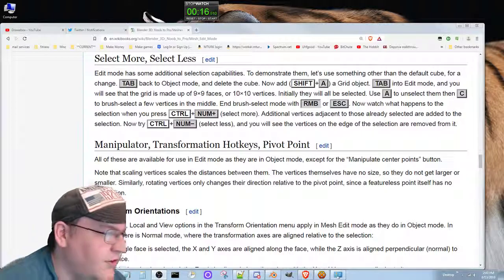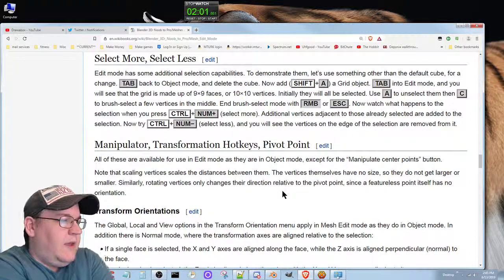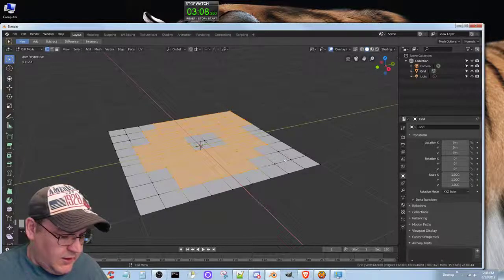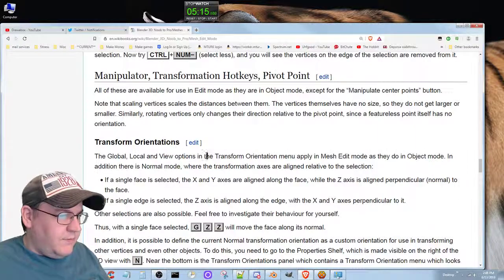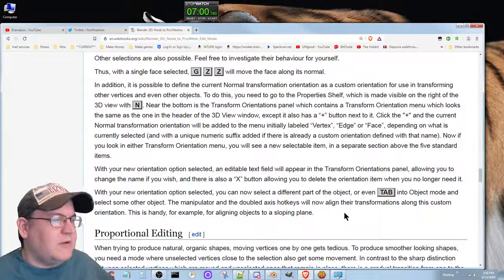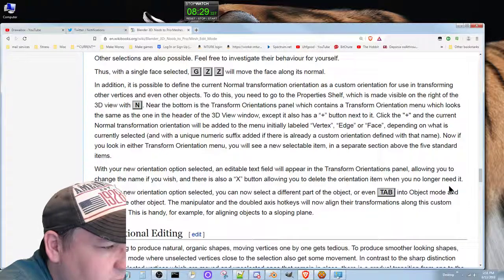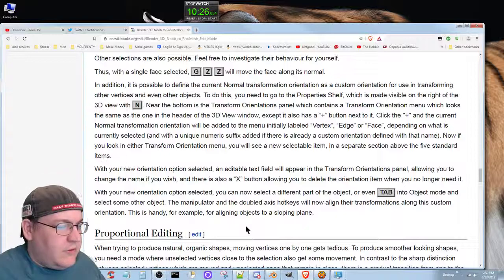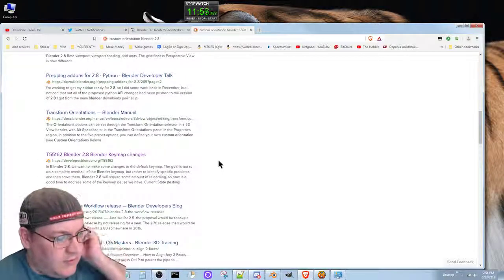[Blender 2.80] Enchanted Lands Devlog #207 - Blender 3D: Noob to Pro 35 - vertex select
I learned how to select more vertices and less vertices.  I also learned I couldn't figure out how to do custom transform orientations on stuff, which I may have to figure out later.